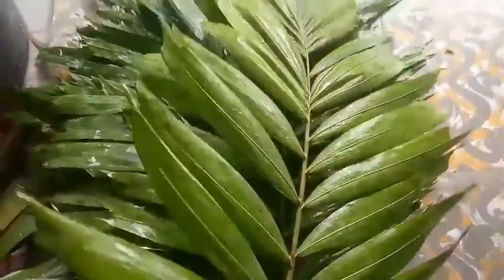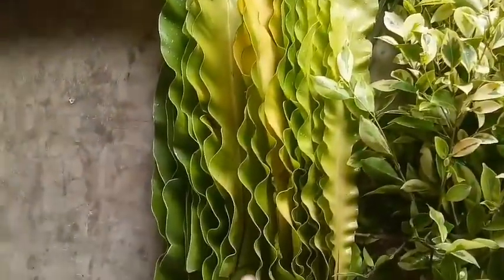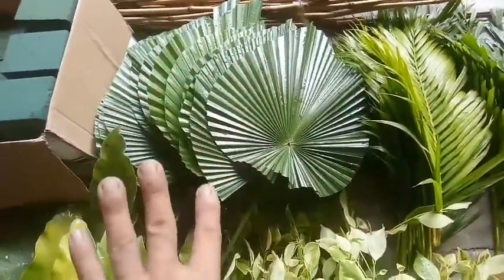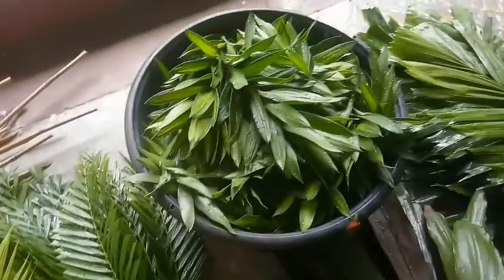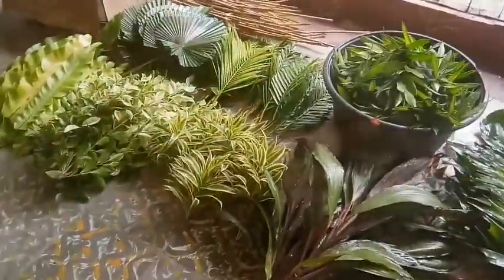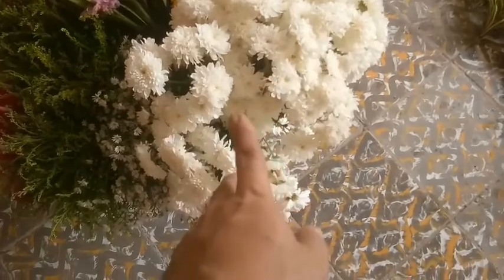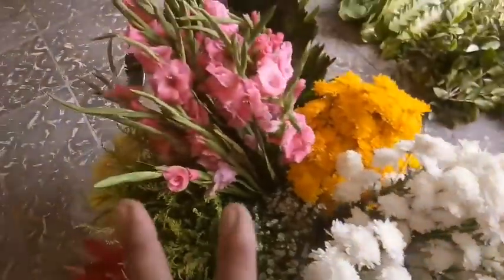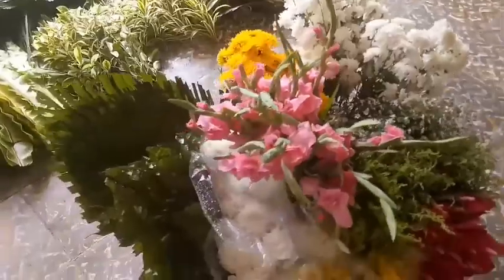How I made a free Setup Flower Arrangement For the Church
In This Video I made a Free setup Flower Arrangement for the Church. in this case I have small amount Budget do I decide to make free style of arrangement for my client.